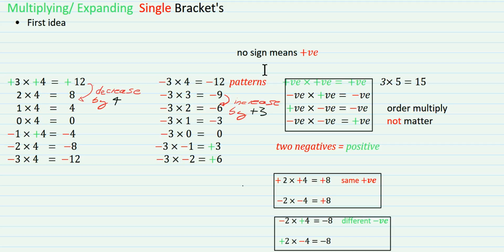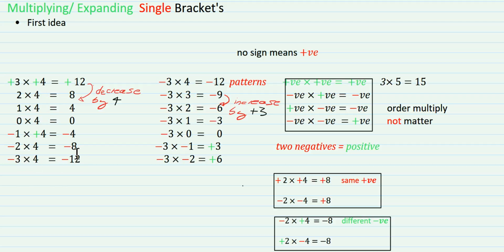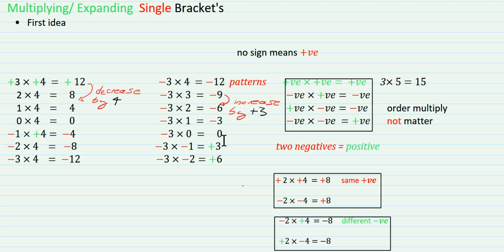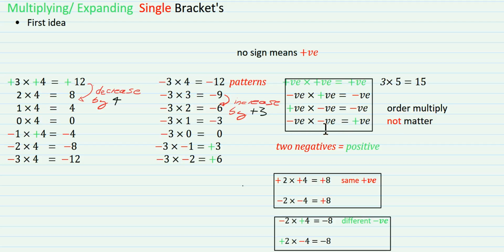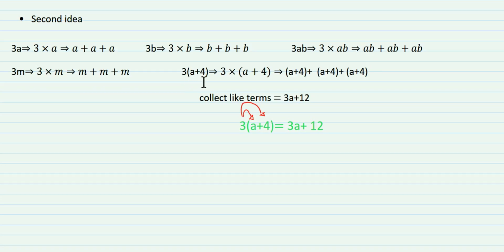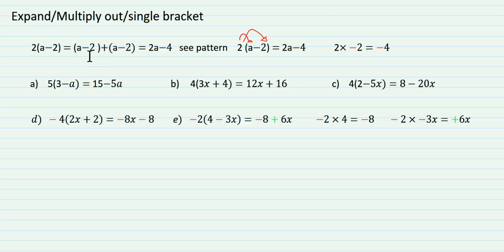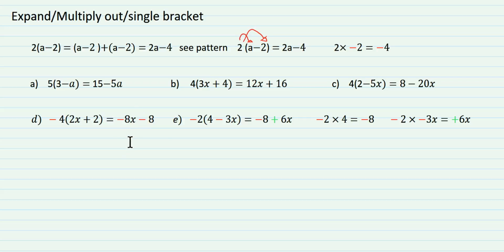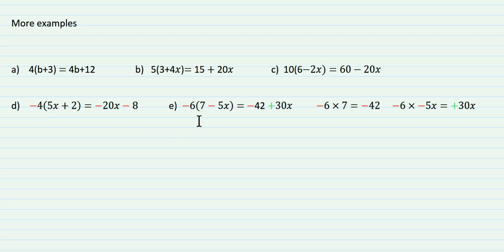8 algebra multiplying single brackets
algebra multiplying single brackets